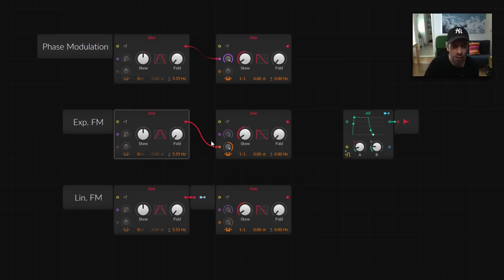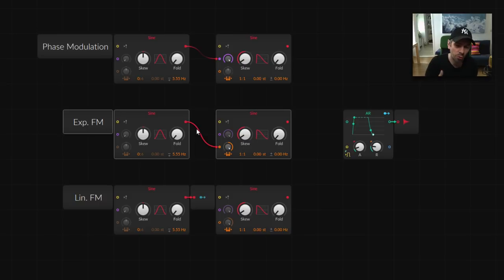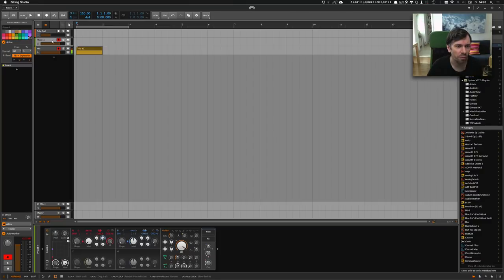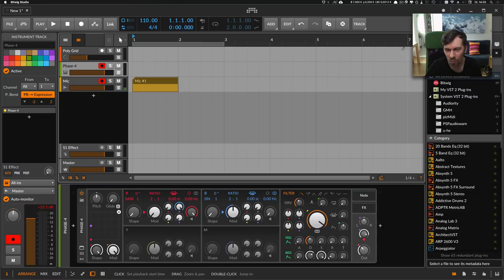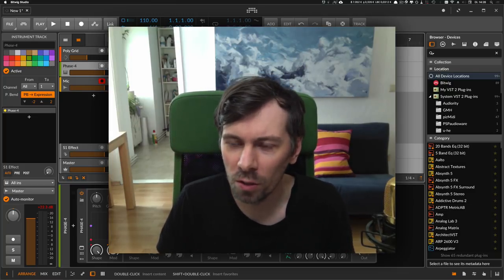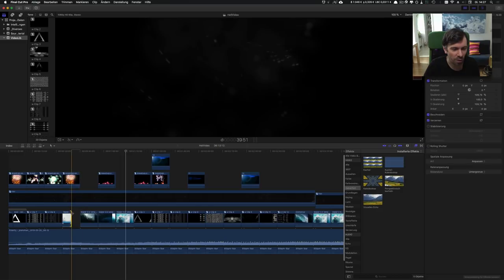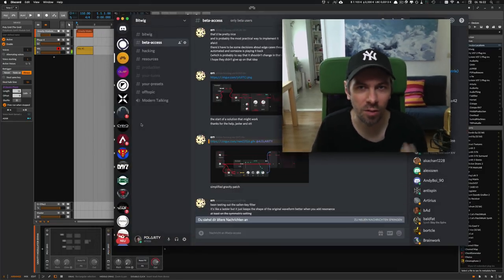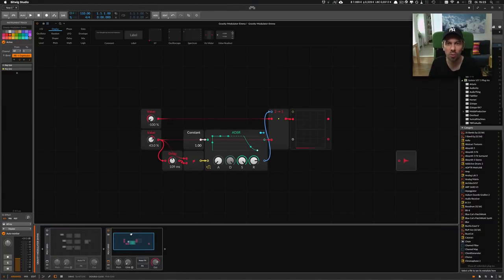Bitwig VLOG#2 - FM vs PM, Phase-4, Hell Ep, Videos & Bitwig, Gravity Modulator Update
VLOG part 2. Some talk about recent videos & topics. Here are all links from the video: